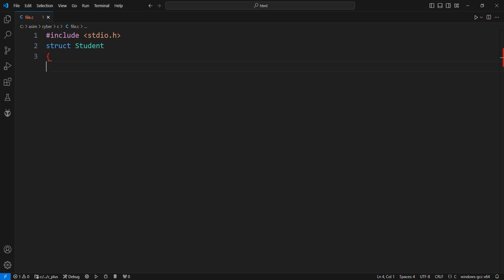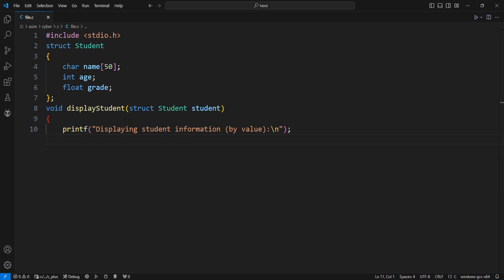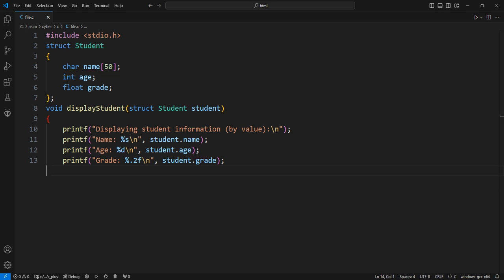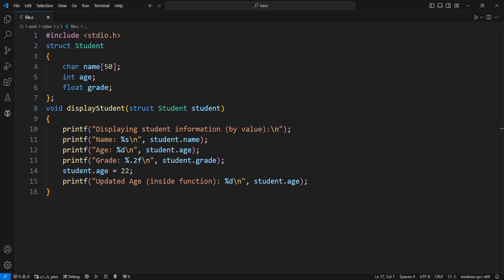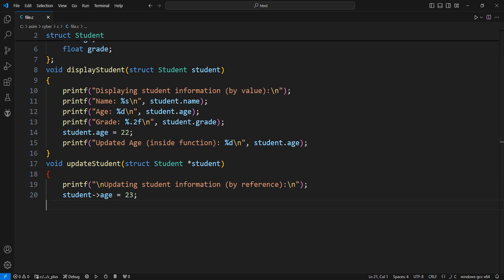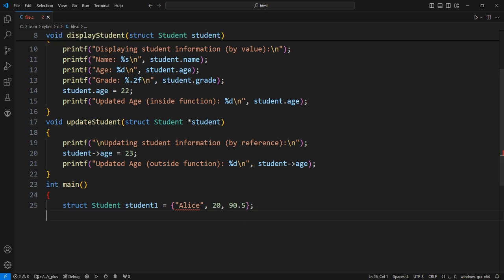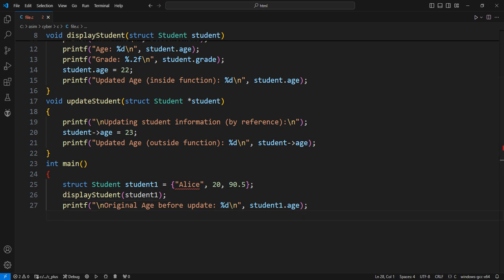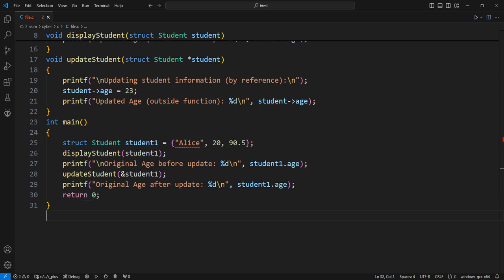Pass structures to functions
Passing structures to functions allows you to use the data within a structure without needing to access it globally.